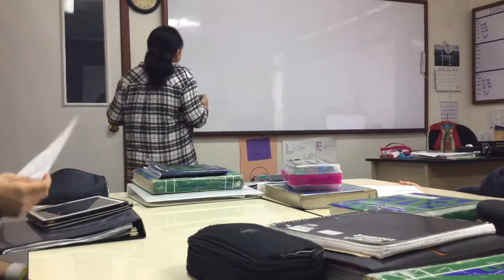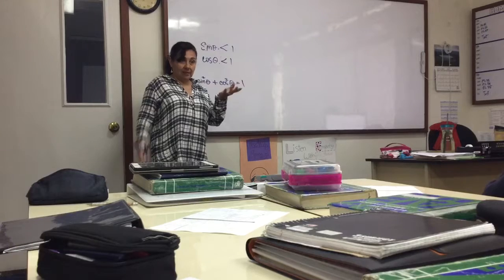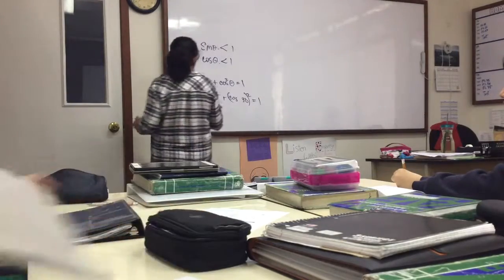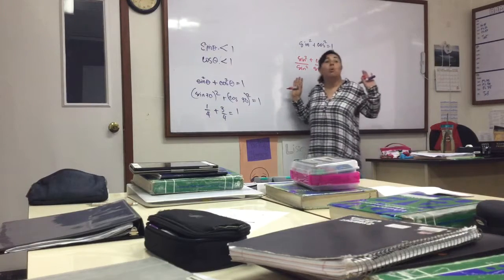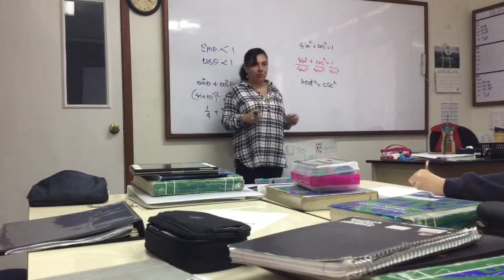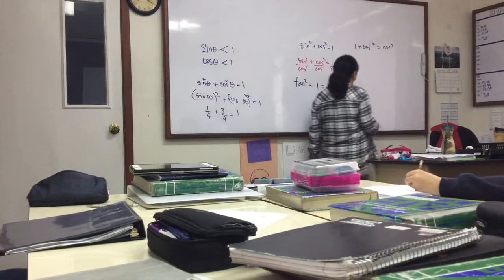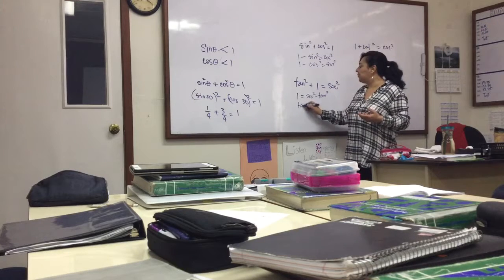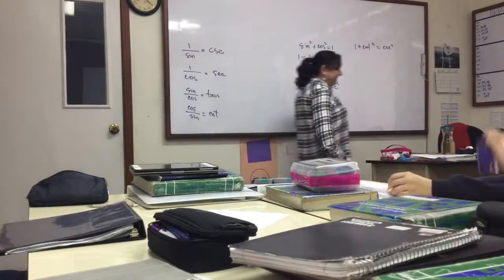Trigonometric Identities Swokowsky